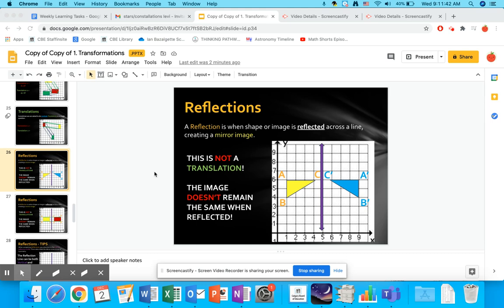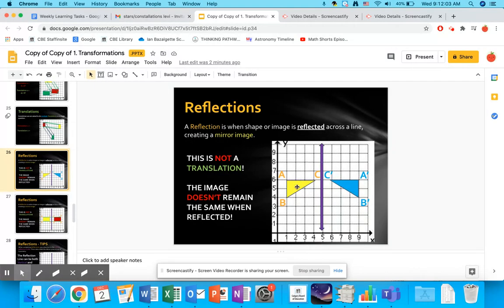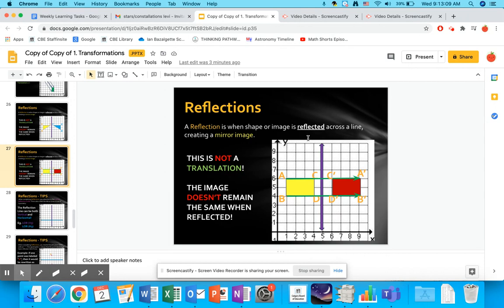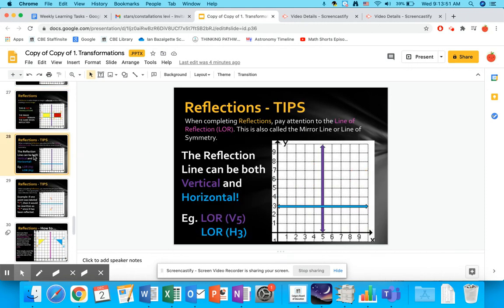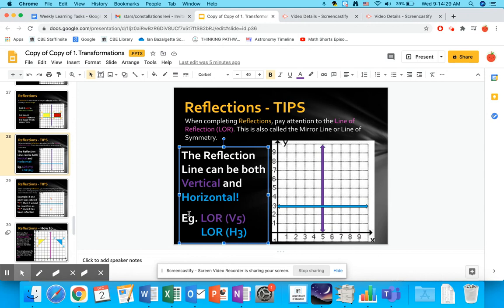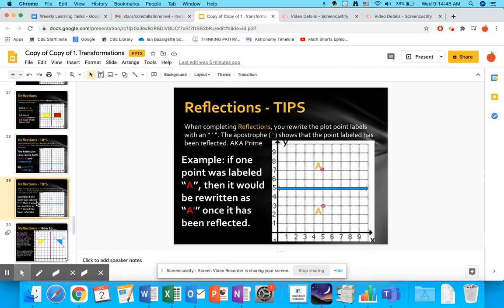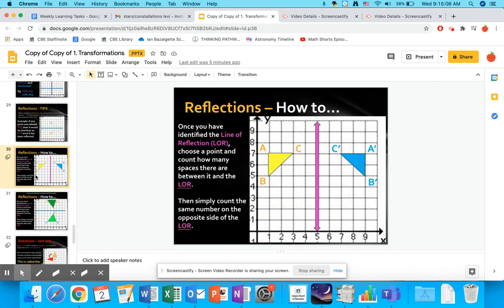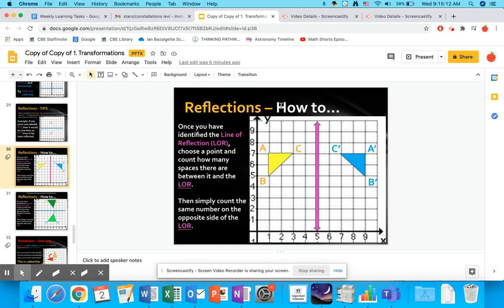Dec 2 Math 3